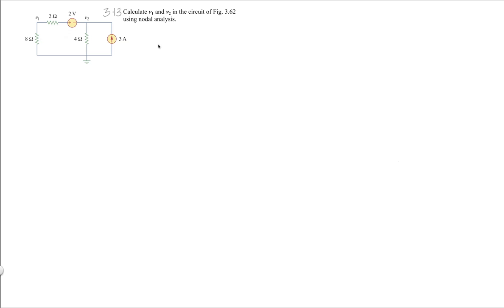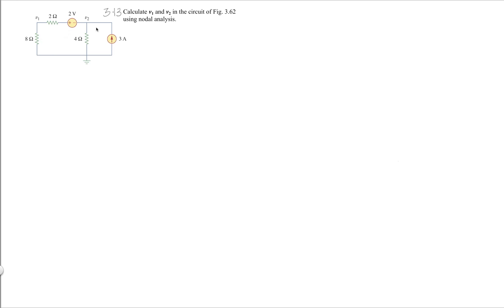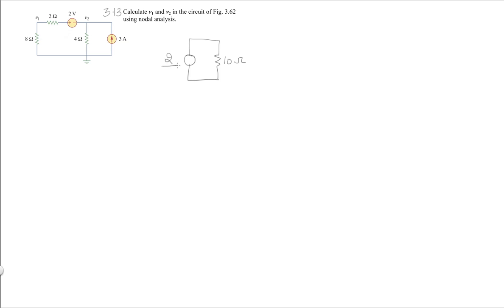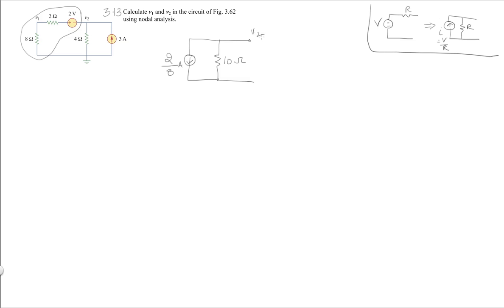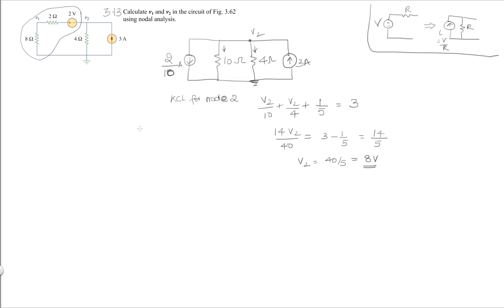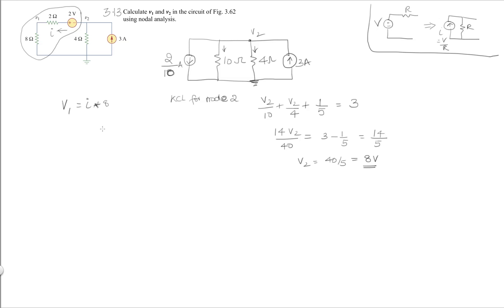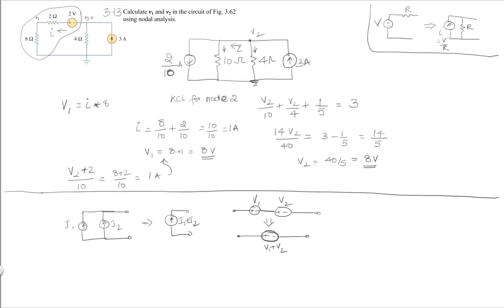BME 311@UT Austin - Problem 3.13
Current derivation on a path (two ways)